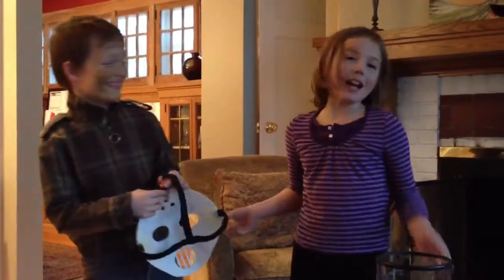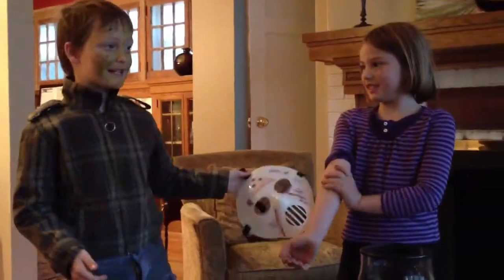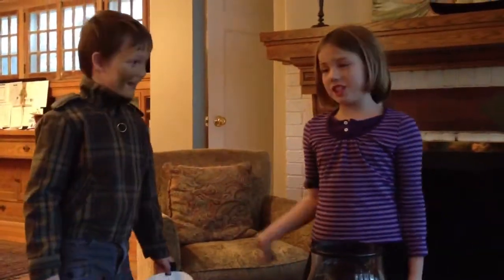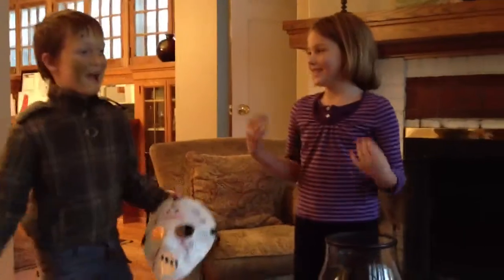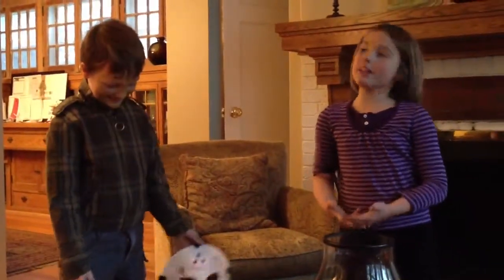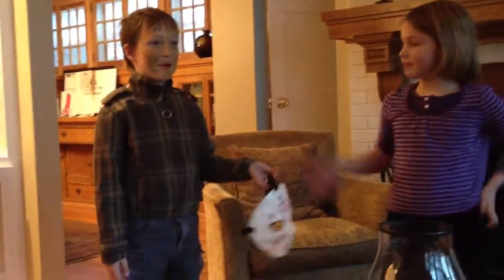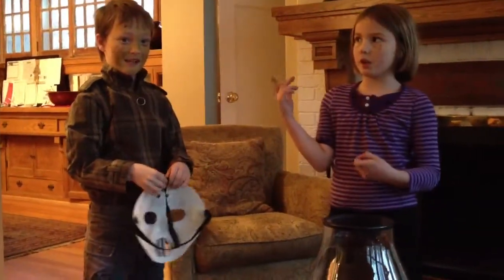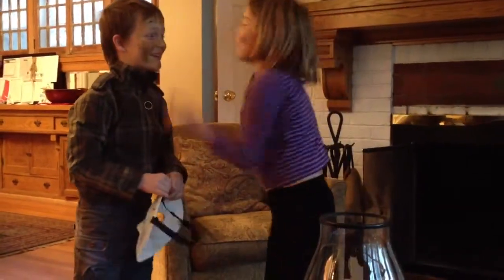Behind the scenes: Jason Kids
Maria and Jack being super silly.